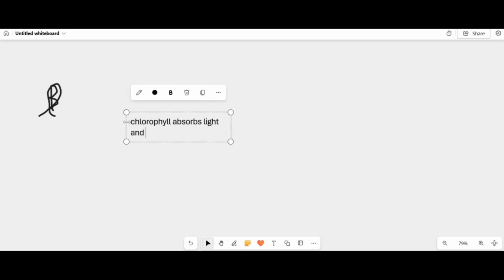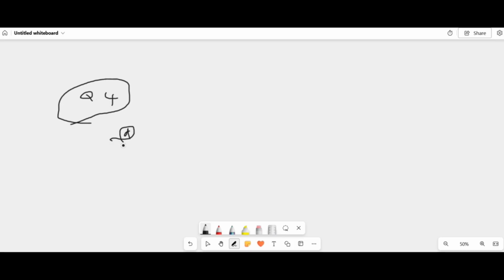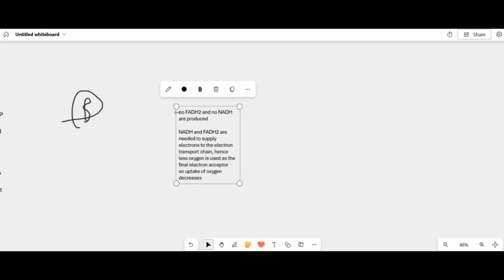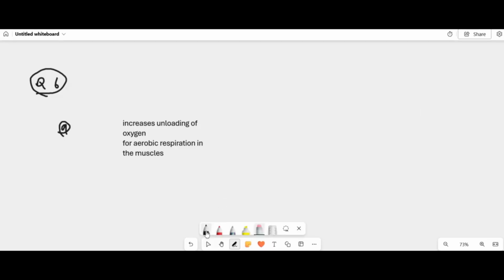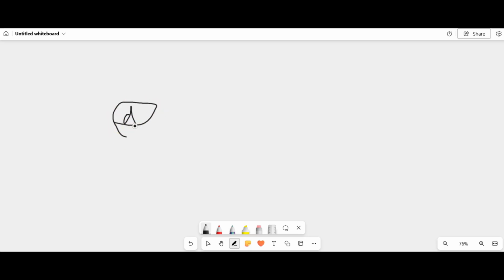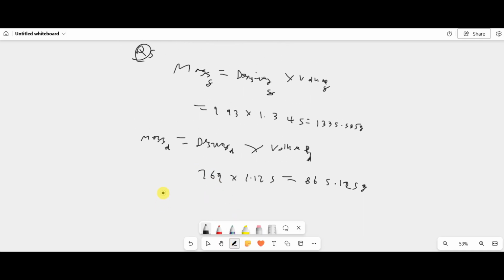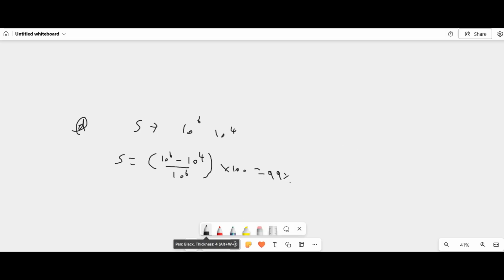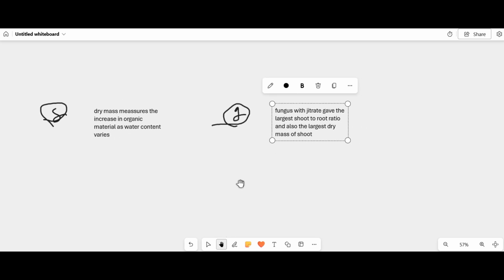AQA A level Biology Topic 5 All PMT Sheets Patterned (Energy Transfers In & Between Organisms)